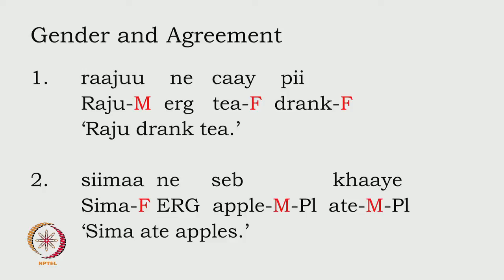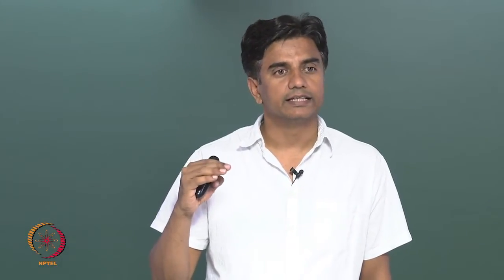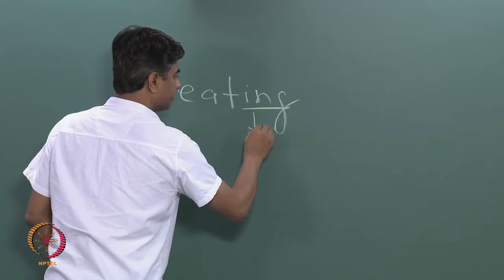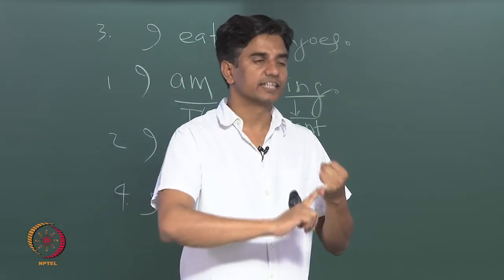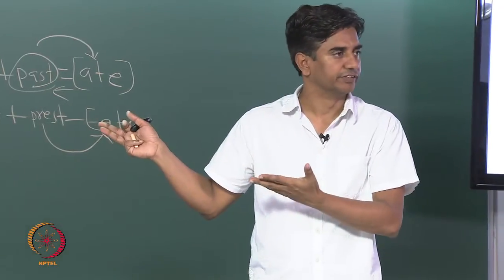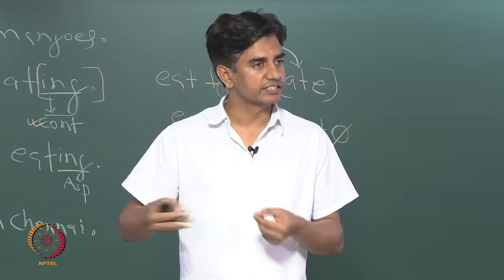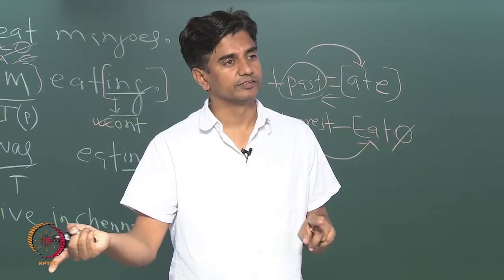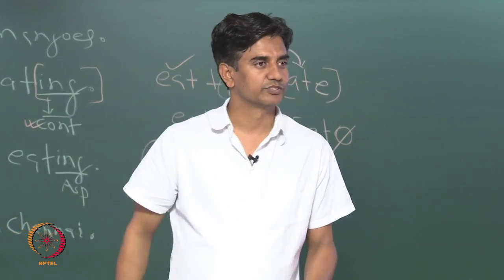Mod-01 Lec-15 Making of a Sentence (Components)